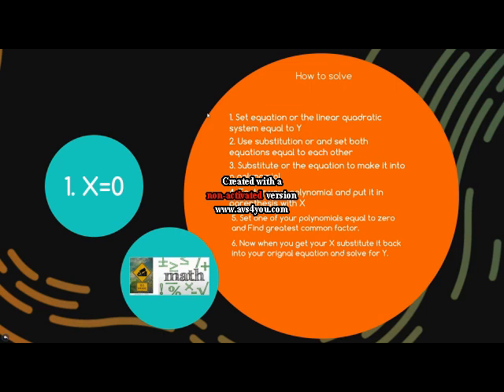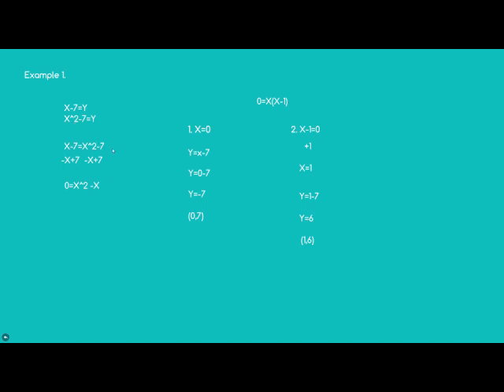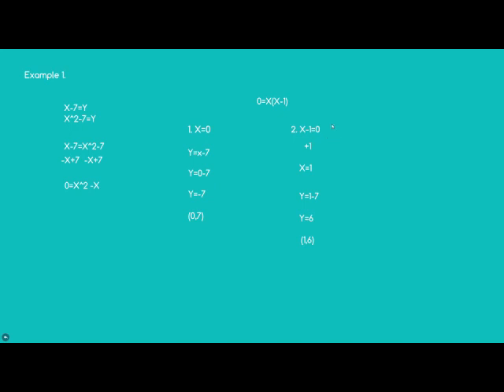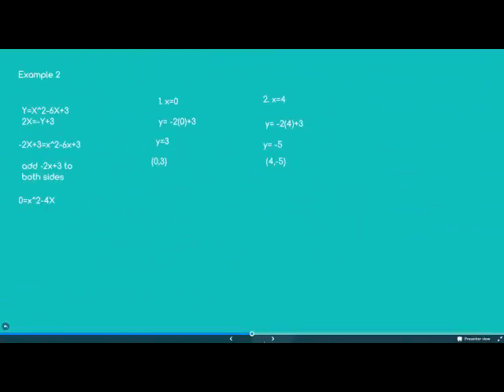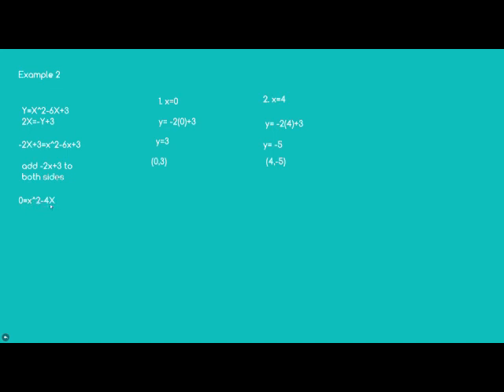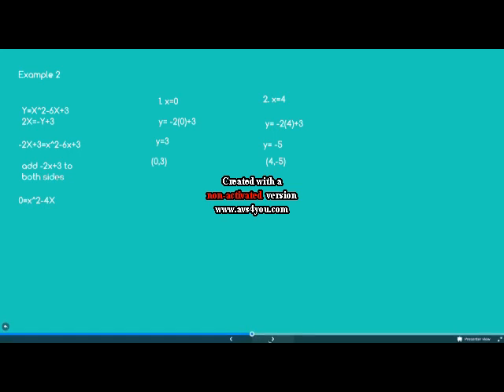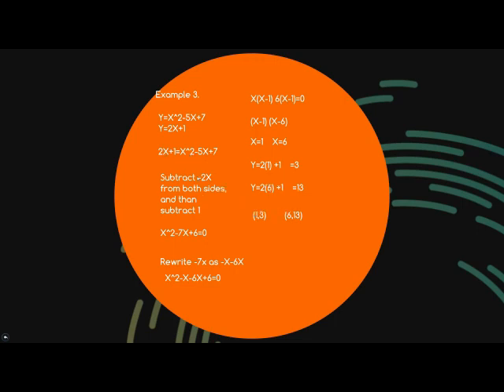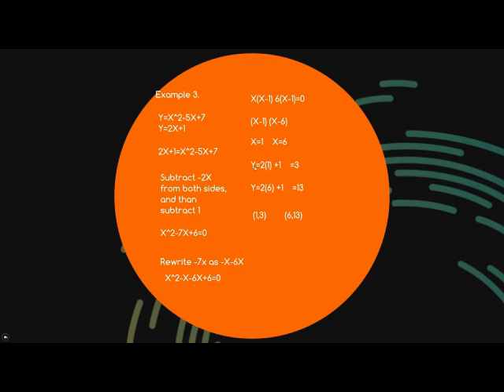3.16 Solve Quadratic Linear algebraically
Today we go over how to solve quadratic linear systems algebraically